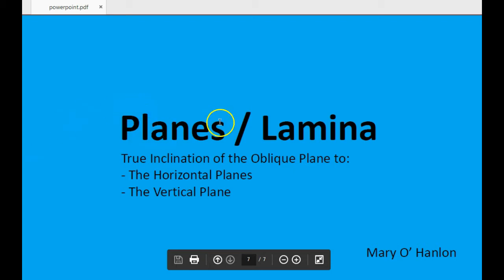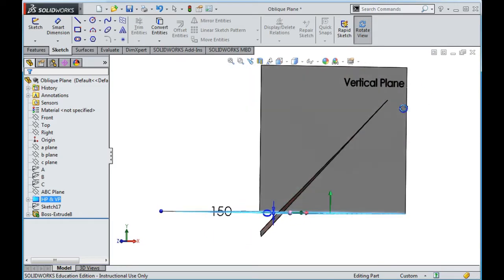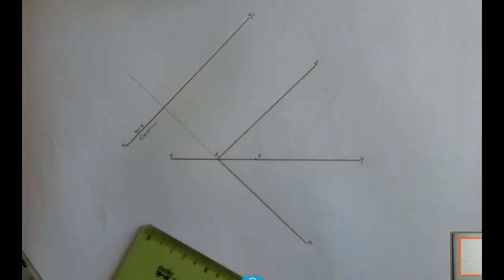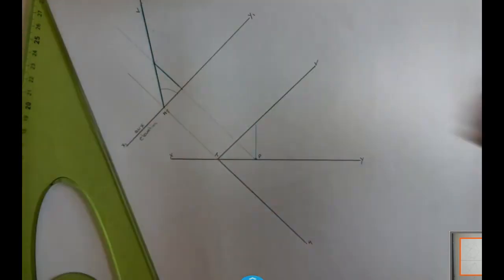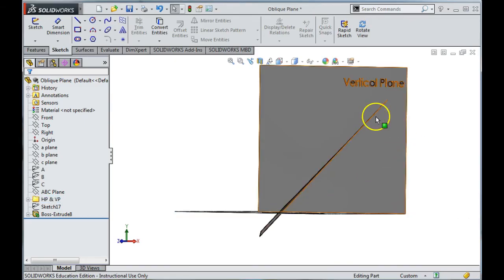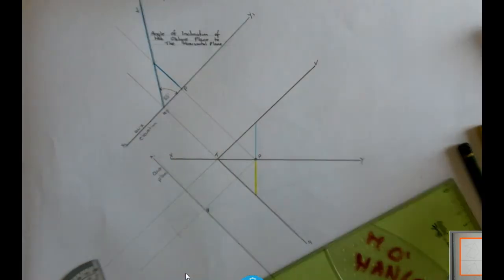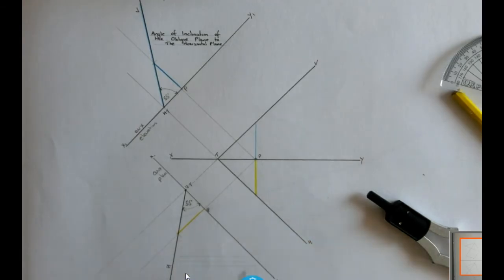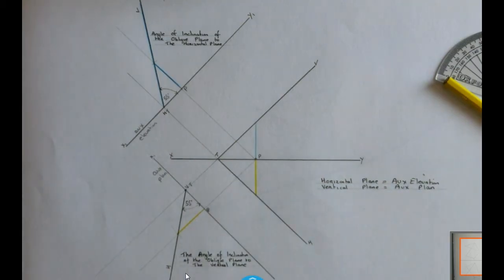DCG: Planes- Angle of Inclination;the Oblique plane & HP, VP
DCG: Planes- Angle of Inclination;the Oblique plane & the HP and VP